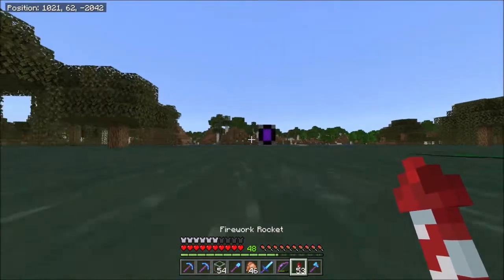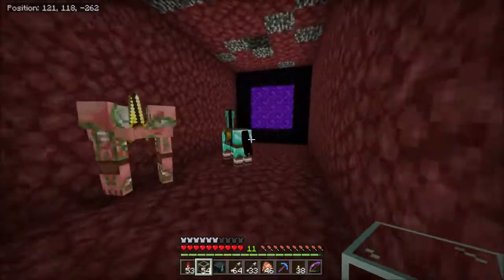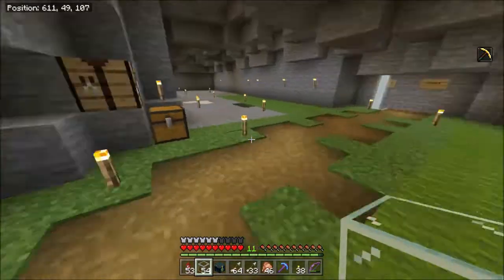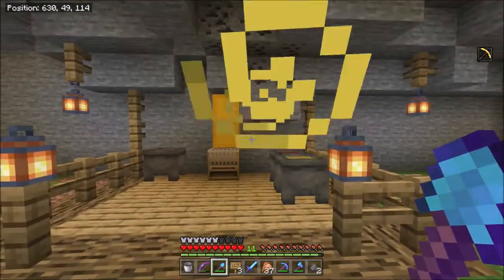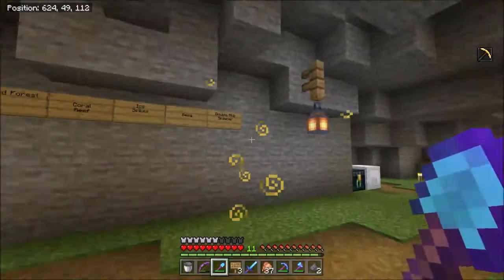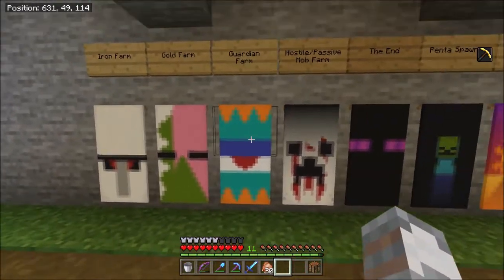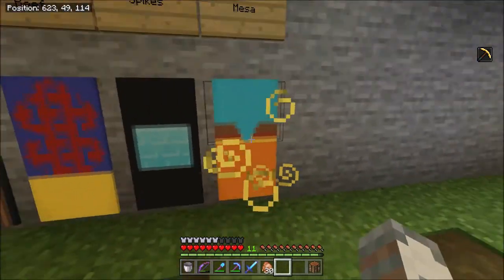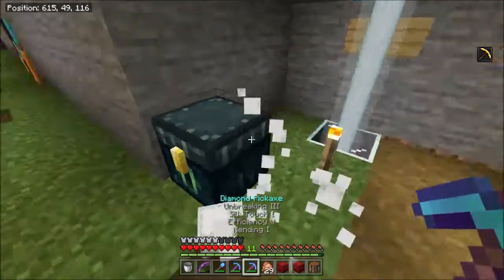Banners Made Easy!!! - Surviving Bedrock SMP EP49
Today we come up with an alternative to using signs in our nether, for a more colourful option, BANNERS!